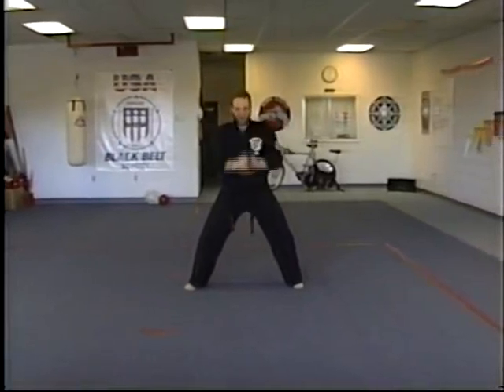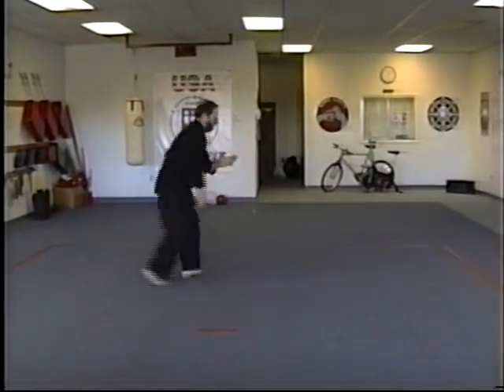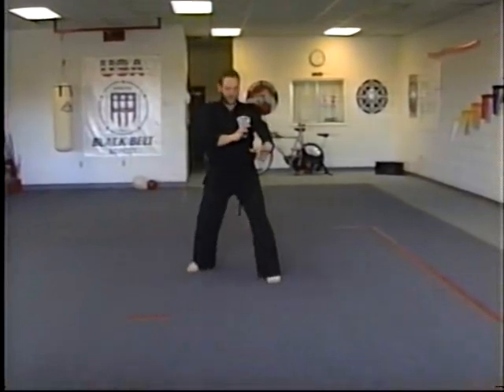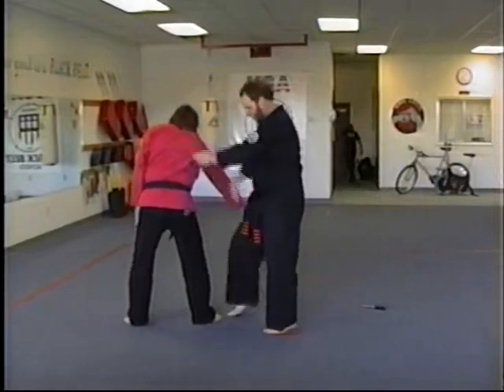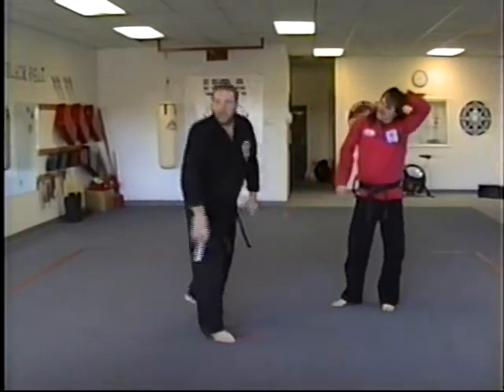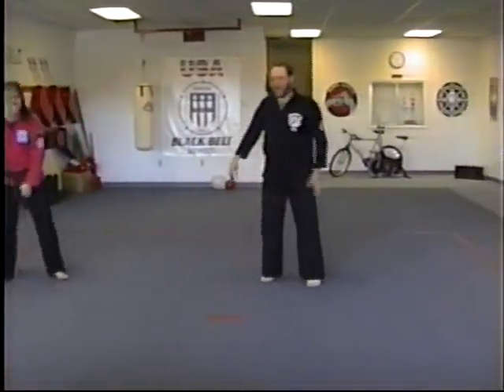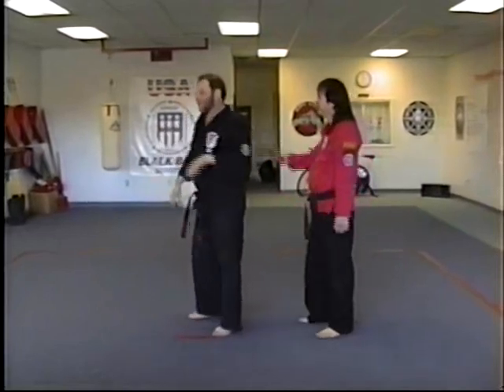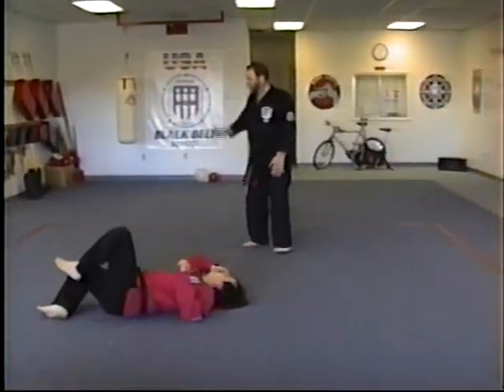Kenpo Karate Long Form 6 with application of all self-defense techniques (1992).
Aaron Hamill teaching Long Form 6 including application of all Gun, Knife and club self-defense techniques along with concepts and principles. Filmed on Colorado Springs Co. 1992. In 1990 Mr. La Bounty and I reviewed Mr. Parkers updated version of Long 6 at his home in Novato Calif.